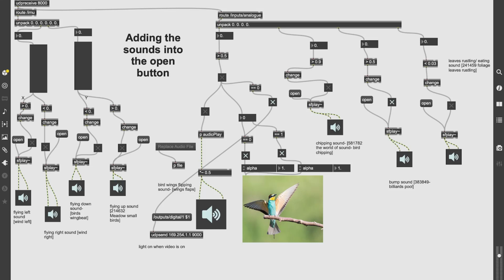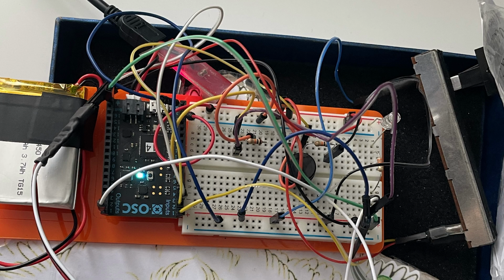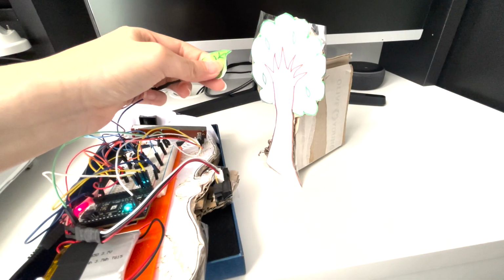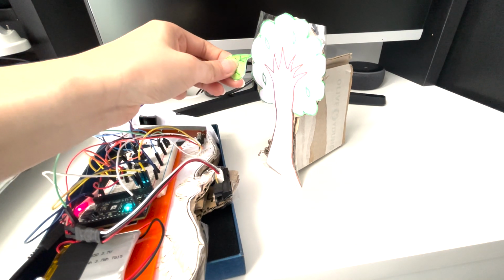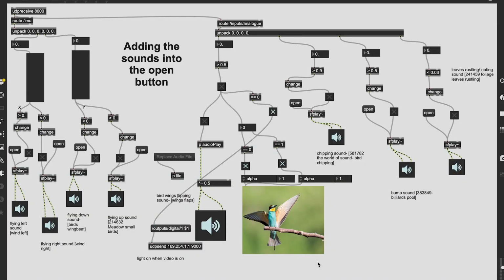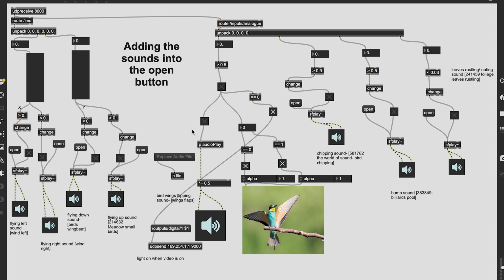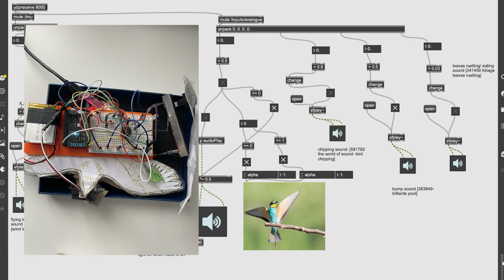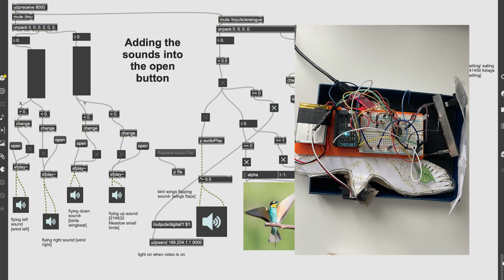Bird simulator with xOSC and MaxMSP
This is a bird simulator using different sensors on the xOSC with a MaxMSP pitch. It will produce sounds from different interactions.